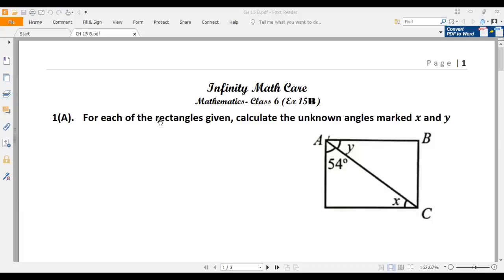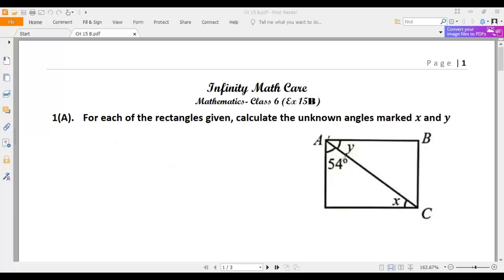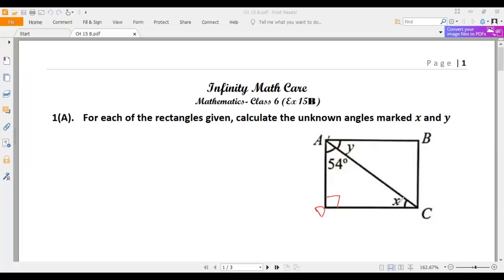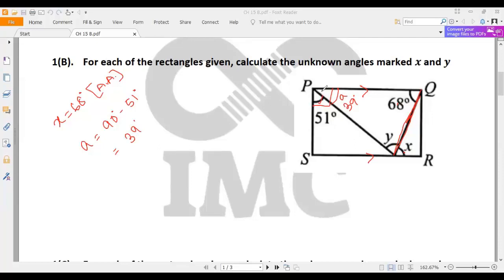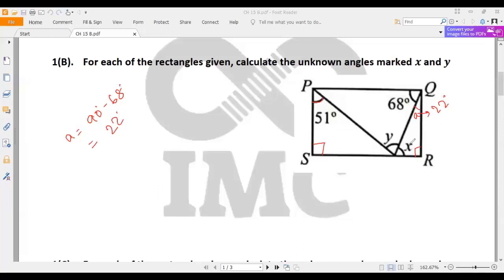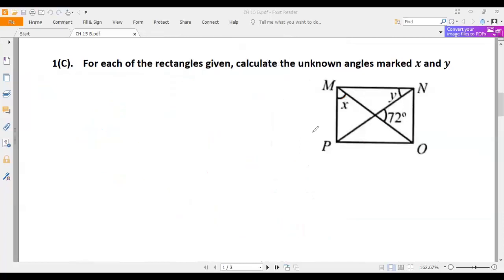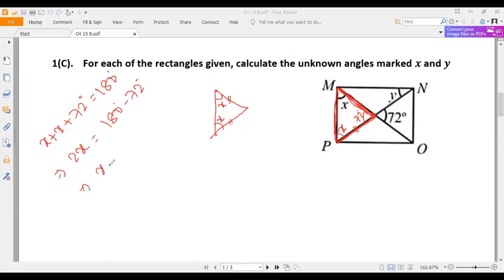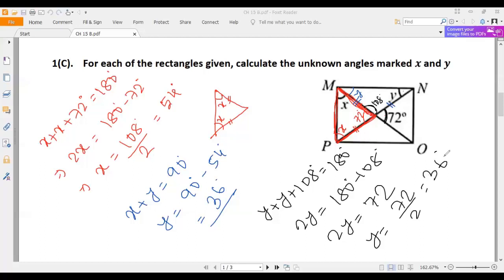STD 6 Mathematics I Exercise:15B (Question 01) Full Solution I New Syllabus Mathematics 1